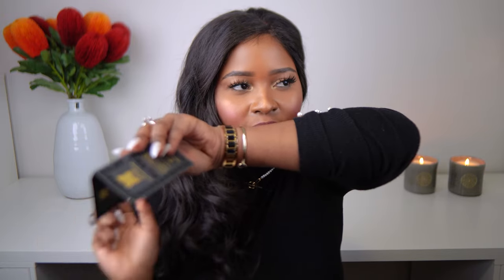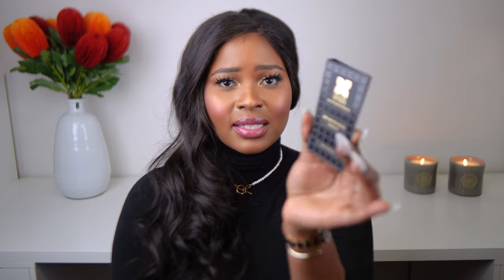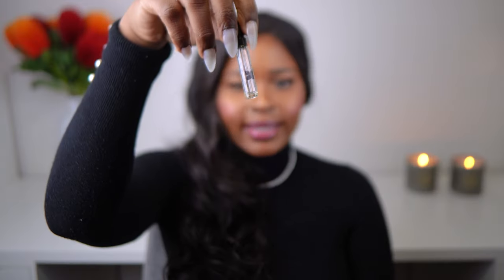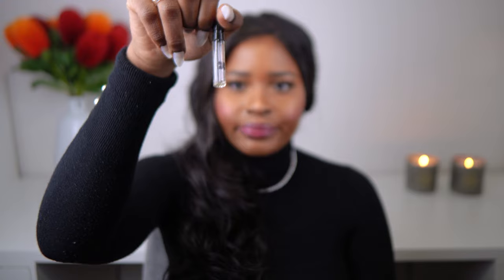FRAGRANCE DU BOIS | DISCOVERY SETS REVIEW & BUYING GUIDE 🛍️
Fragrance du bois sample review finally !! Welcome to another video !

These perfumes are delicately balanced for sure and are quite distinctive creations.
*Cruelty Free
*Sustainable Oud
*Their outer packaging boxes, cartons and sleeves are made of fully recyclable or biodegradable paper.

MENTIONED

*NATURES TREASURES SAMPLE SET

• BRUME DU MATIN 2ML

• PATCHOULI ARGENT 2ML

• SANTAL COMPLET 2ML

• CANNABIS BLUE 2ML

• SIBERIAN ROSE 2ML

*SHADES PASSION SAMPLE SET

This scents has scents ranging from spicy and floral to fresh and woody – all enhanced with mystical Pure Oud.

A set of 5 x 2ml samples in an organza bag.

• OUD ROUGE SAMPLE 2ML

• OUD ROSE SAMPLE 2ML

• OUD ORANGE SAMPLE 2ML

• OUD VERT SAMPLE 2ML

• OUD JAUNE SAMPLE 2ML